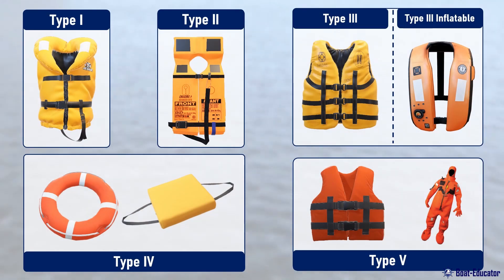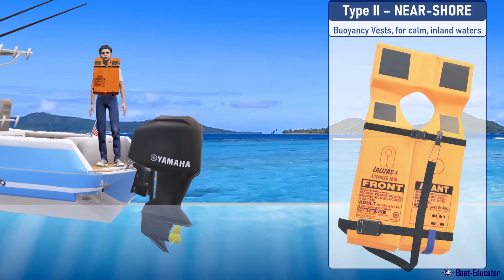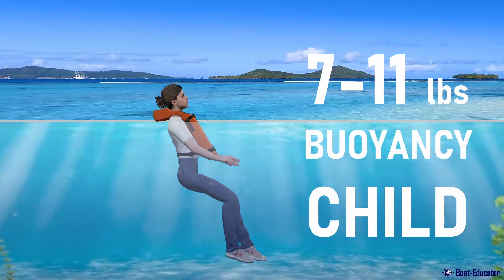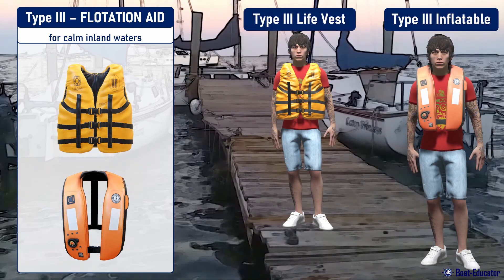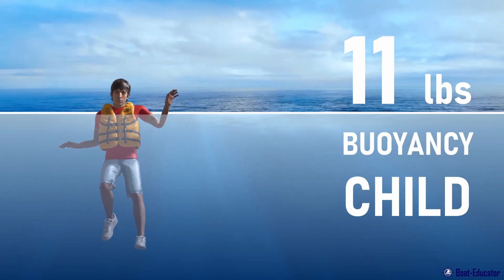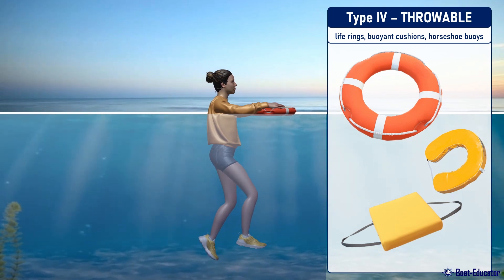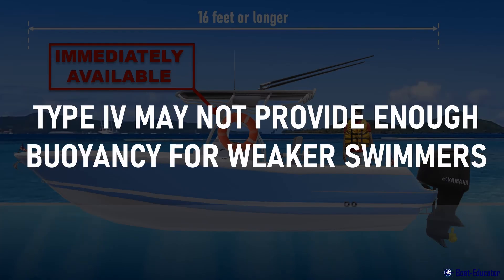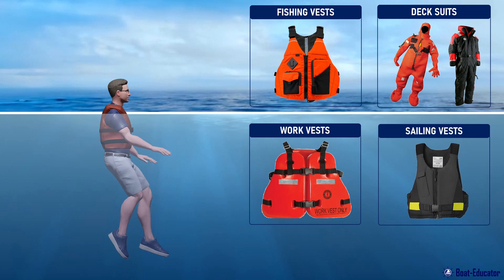5 Types of Life Jackets - What Type of Personal Flotation Device is the reight one? Boat Education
In this video, we cover five types of Personal Flotation Devices PFD.

Time codes:
00:00 Overview
00:33 TYPE I PFD
01:17 TYPE II PFD
01:54 TYPE III PFD
03:01 TYPE IV PFD
03:46 TYPE V PFD